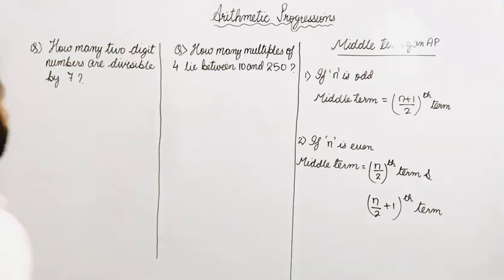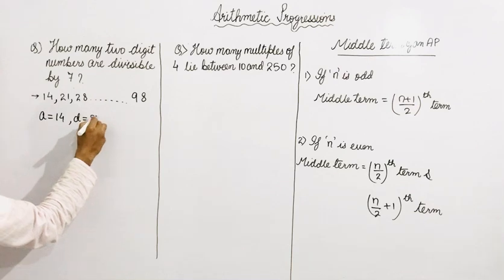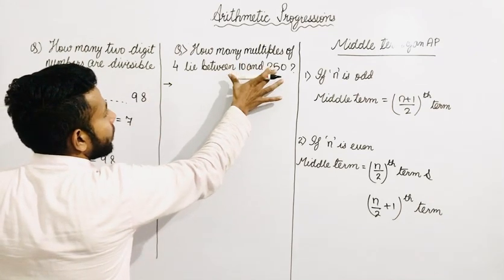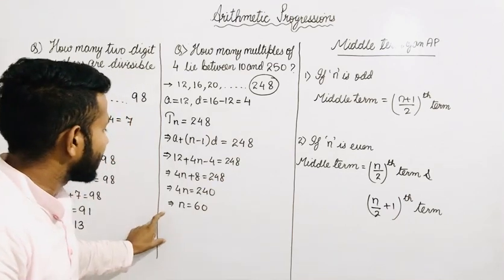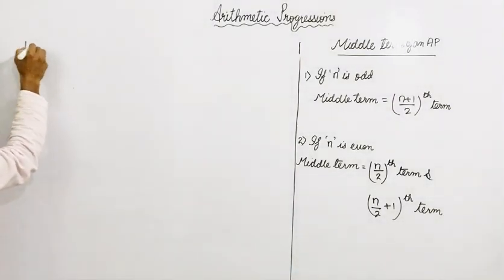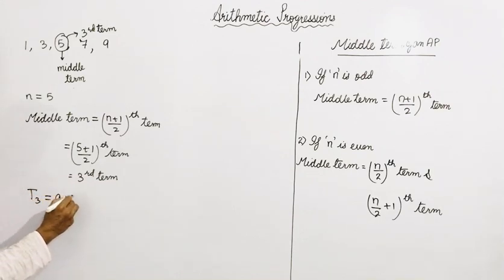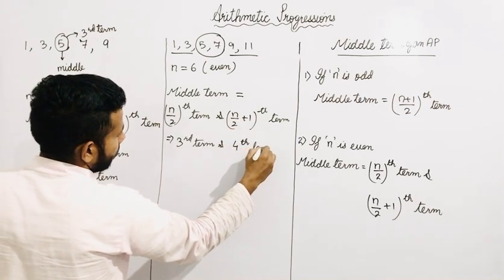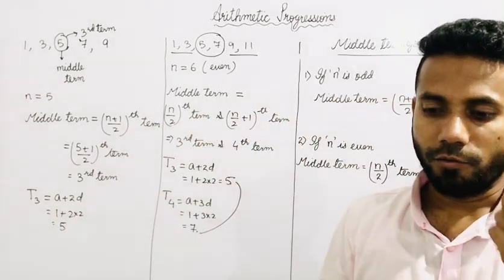Arithmetic Progression G-10(Part-6)